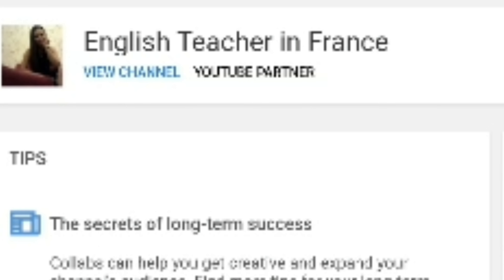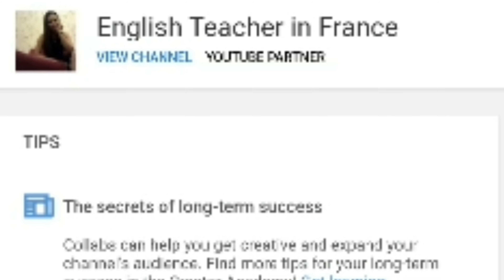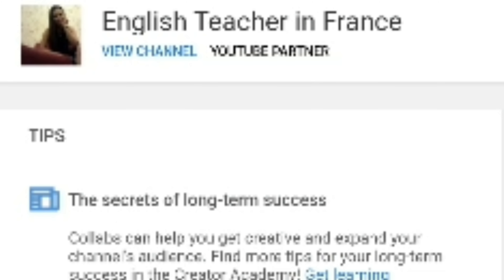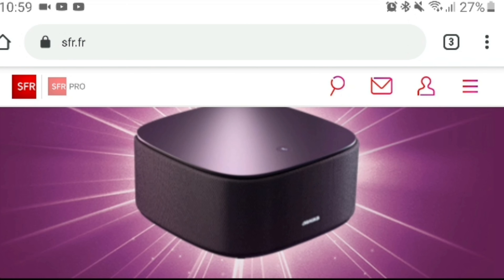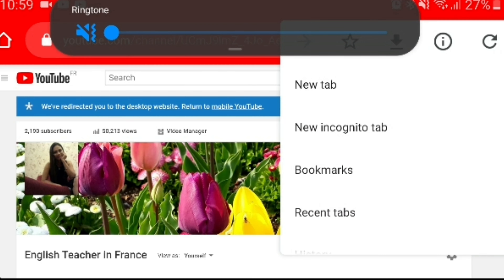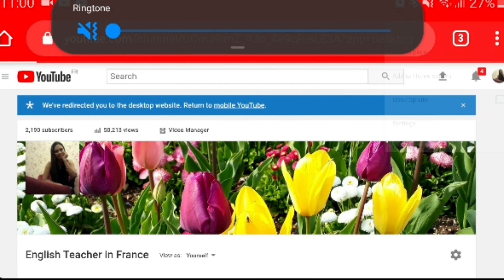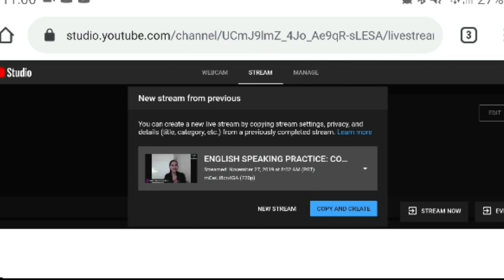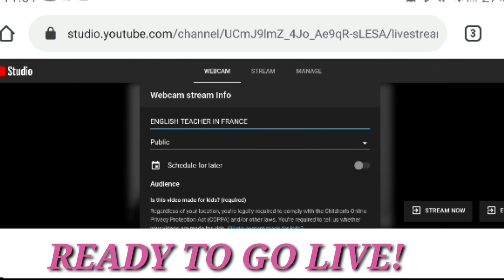HOW TO SET YOUR PHONES TO DESKTOP SITE: TO GO LIVE WITH LESS THAN 1K SUBS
2.  "Its fair use" No copyright is claimed and to the extent  that material may appear to be infringed , I assert that such alleged infringement is permissible under U.S. and Philippine copyright law. If you believe material have been used in an unauthorized manner, please contact the poster.
3. This Video is not associated with any company or products mentioned on the video.